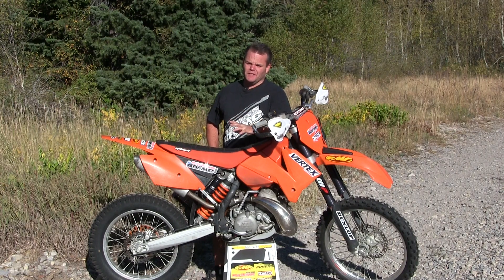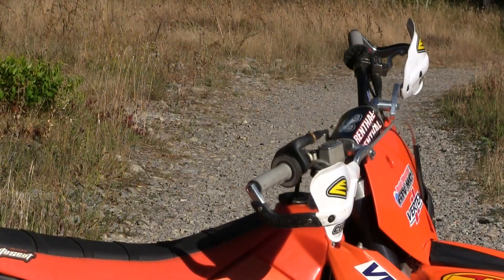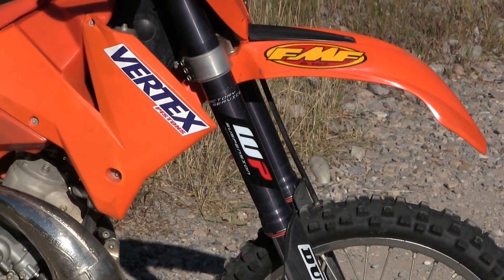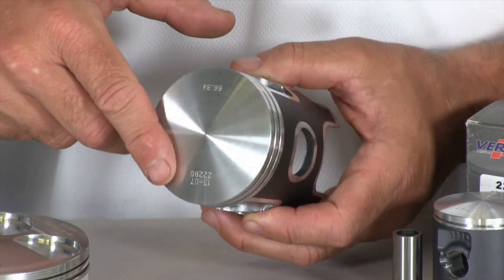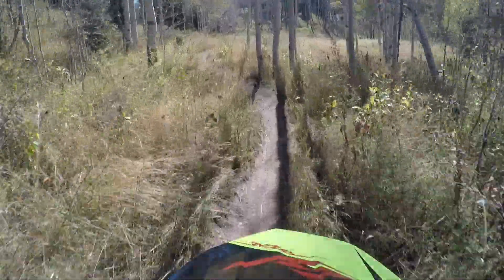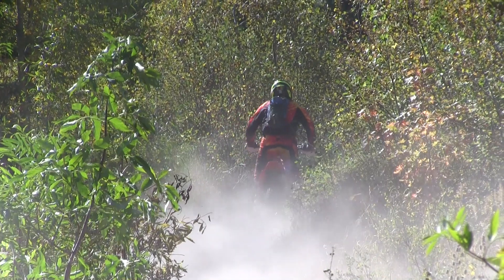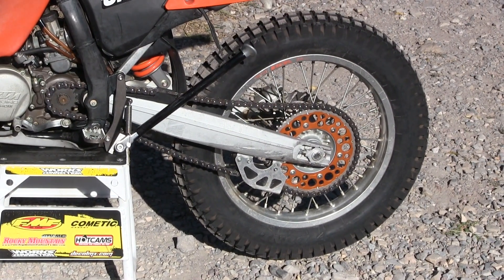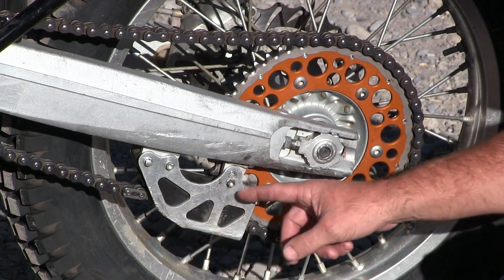2006 KTM 200 Cheap Build